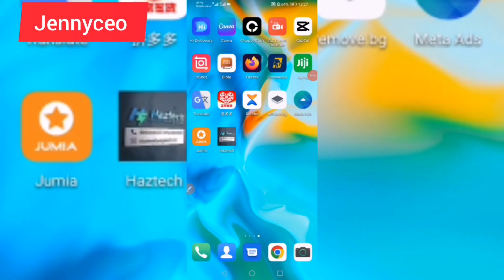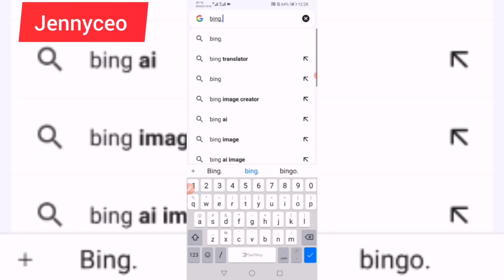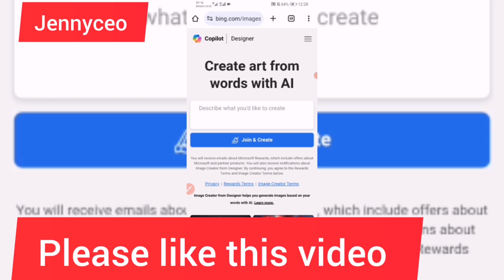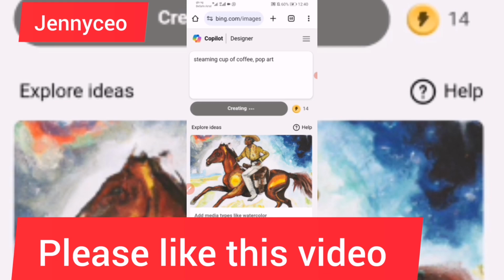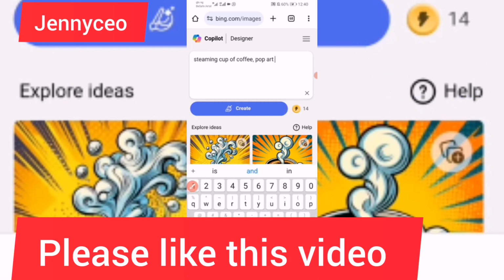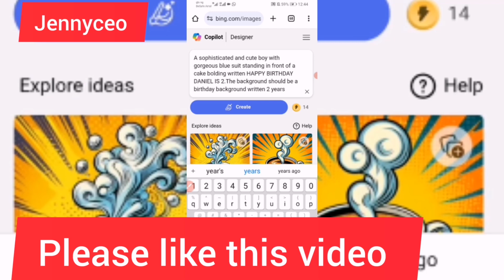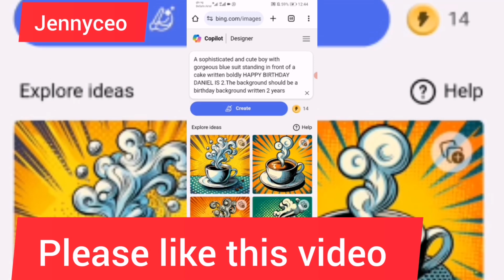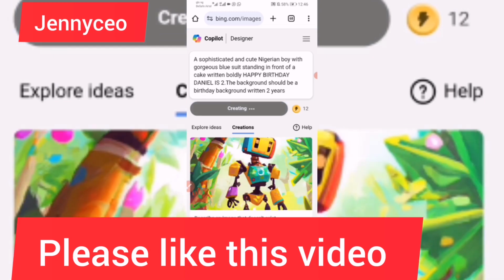HOW TO CREATE STUNNING IMAGES WITH FREE AI TOOLS USING YOUR SMARTPHONE /AI/BEGINNERS FRIENDLY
IN THIS VIDEO I EXPLAINED HOW TO CREATE STUNNING IMAGES WITH AI FOR FREE USING JUST YOUR SMARTPHONE.

I ALSO RUN THE BIGGEST PRE ORDER BULK GROUP, HIT ON THE LINK BELOW TO JOIN AND GET ITEMS AT FACTORY PRICES, YOU CAN ALSO DROPSHIP AND MAKE MORE MONEY WITH YOUR PHONE

This site didn't pay me to advertise their website, am only showing what worked for me
It can also work
makemoneyfast for you more or less based on your hardwork and discipline